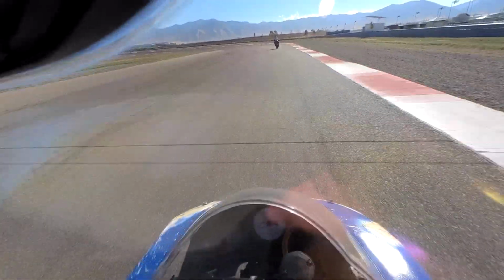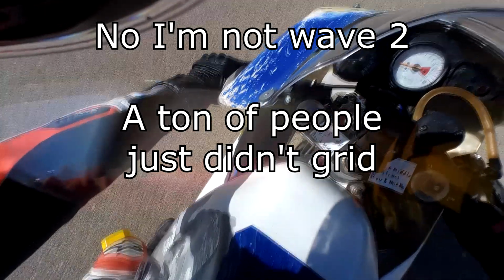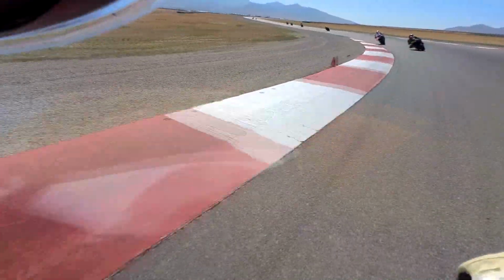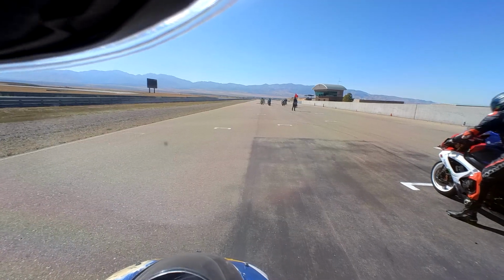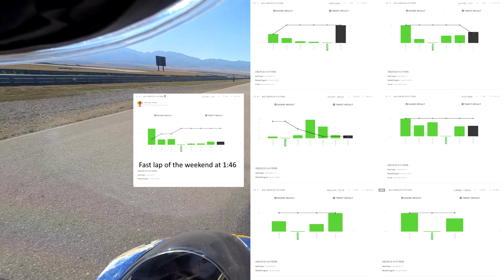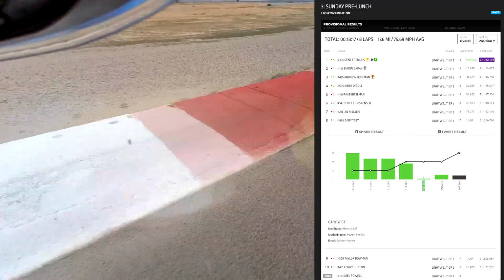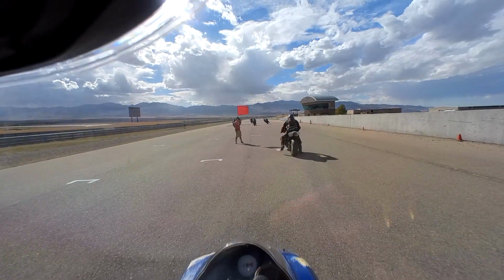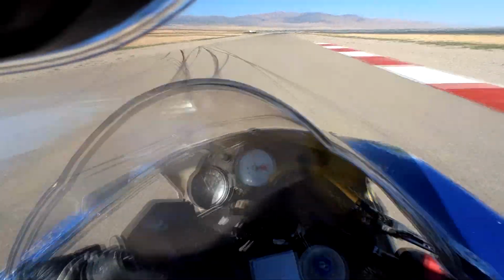Utah SBA Round 5 2024 - The Final Round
This was an extremely disappointing season for me. I finished 7th in the season standings with 60 points. Congratulations to Raab Gisseman on winning the Lightweight GP class!

I hope next season goes better in almost every facet than this season did.

0:00 - Intro
0:59 - Engine Rebuild Overview
3:38 - Nature Trail Lowside
5:56 - To UMC
6:35 - Saturday Practice
7:28 - Open Twins 1
8:16 - Lightweight GP 1
9:25 - Sportsman 1
10:42 - End of Day 1
11:30 - Sunday Practice
12:30 - Lightweight GP 2
13:03 - Sportsman 2
13:46 - Packout
15:30 - Year wrap up